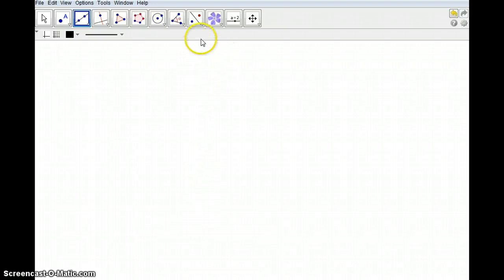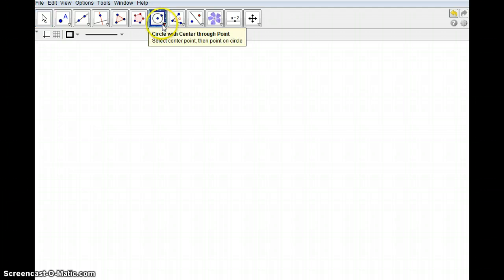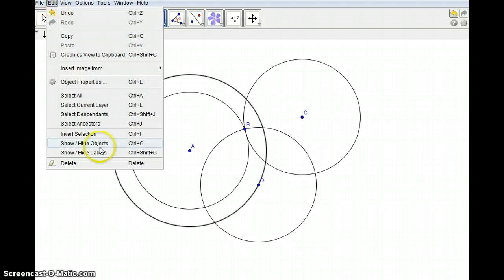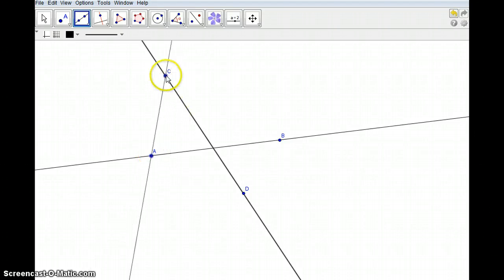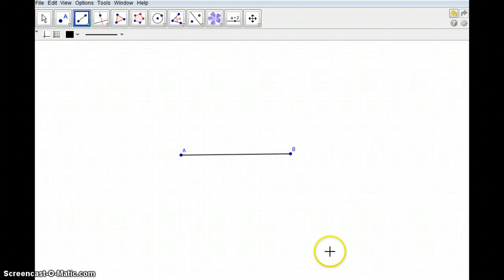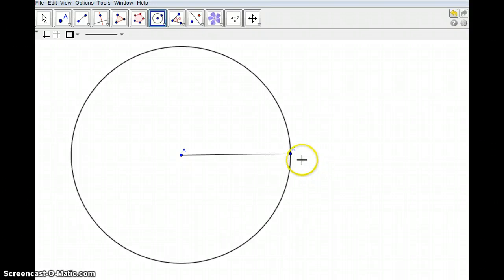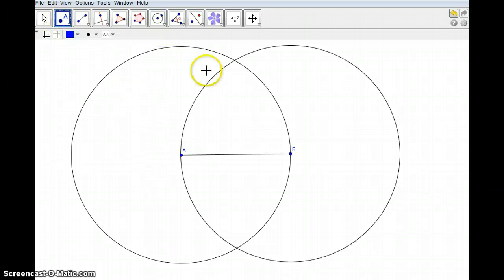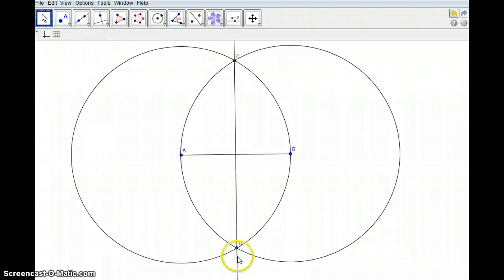Geogebra Tutorial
Geogebra Tutorial Ellen Sparks